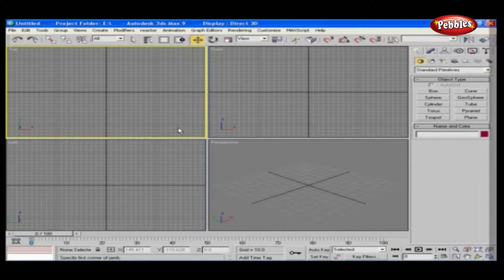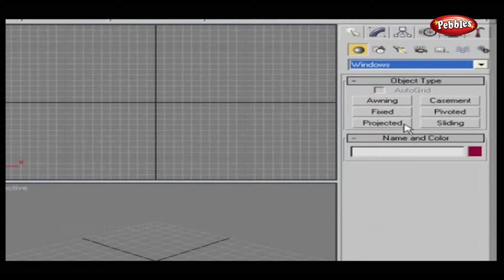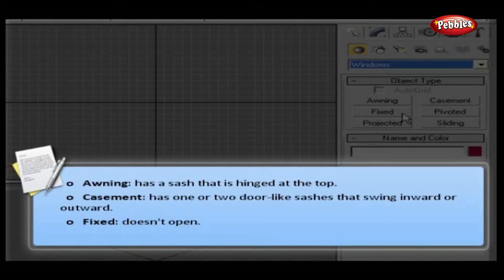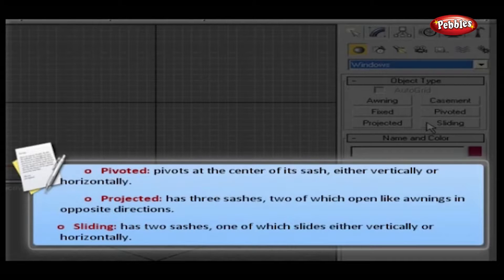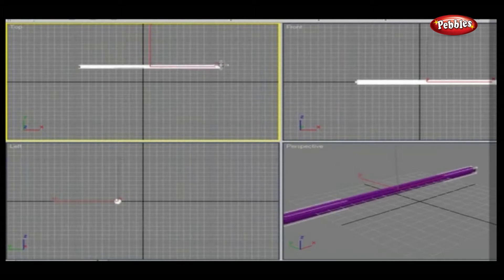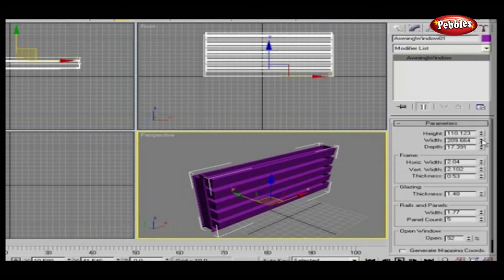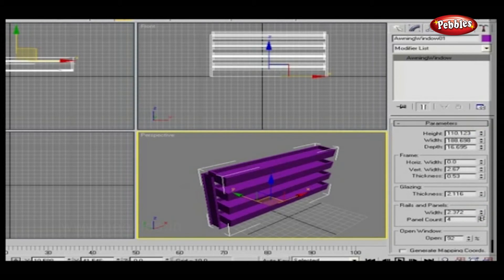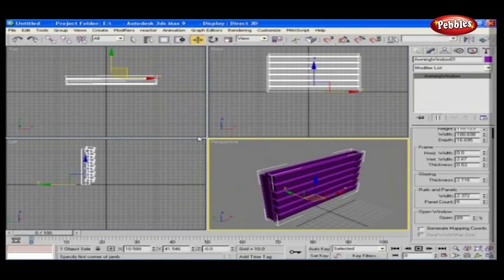How to Draw Windows in 3ds Max | Learn 3ds Max